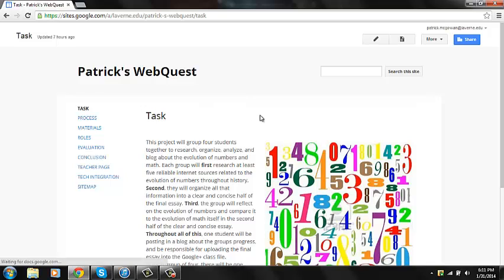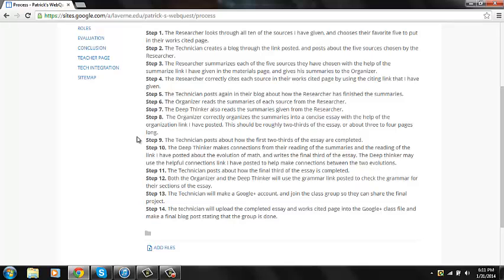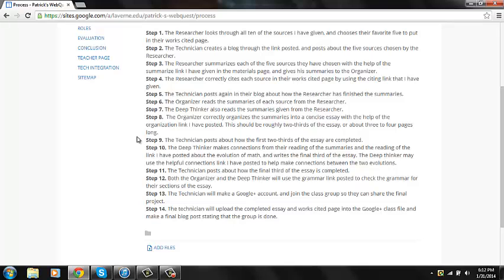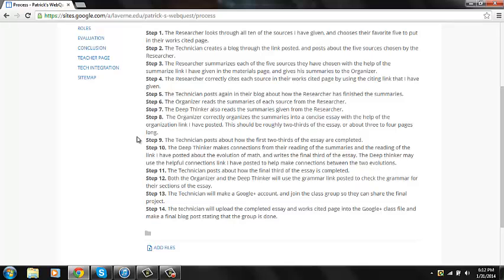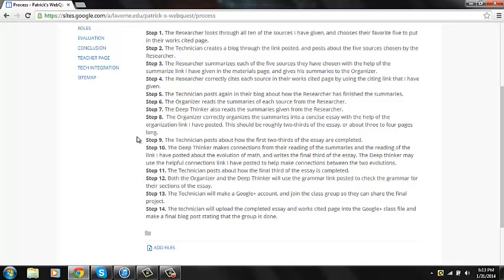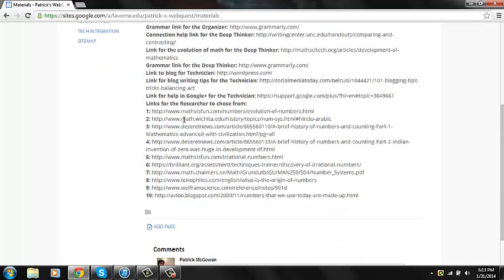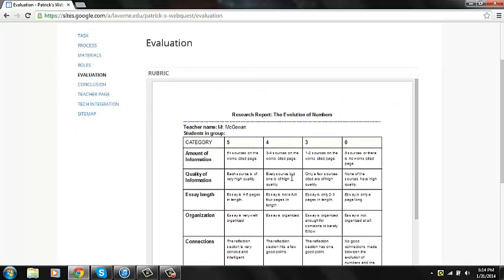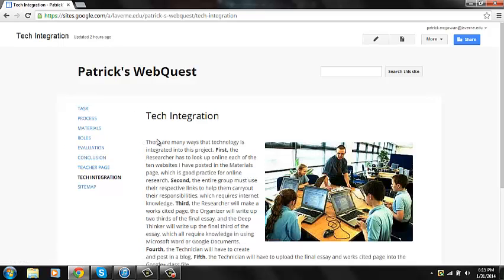Patrick McGowan's Final Webquest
A virtual tour of my webquest.